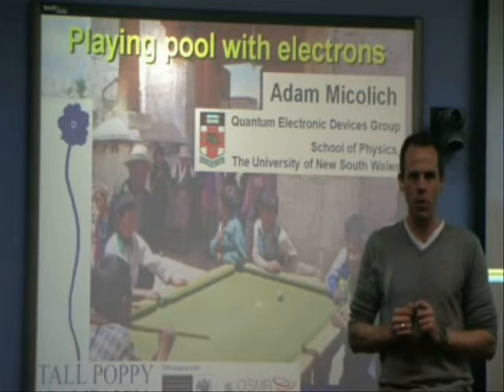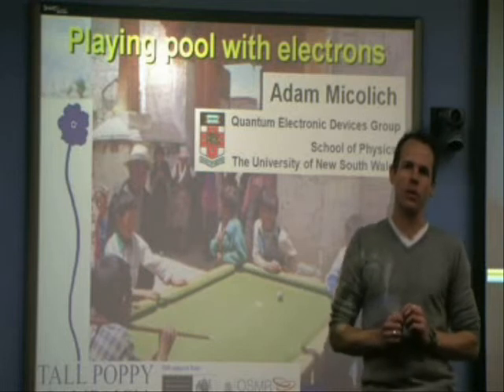Playing Pool with Electrons - Part 5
This is part 5 (of 5) of a videoconference talk that I gave at the NSW Department of Education headquarters in Ryde to a number of high-schools as part of the Australian Institute of Policy and Science's Young Tall Poppy program and the DET's Connected Classrooms initiative.

Full details can be found on the DET's Rediscovering Science with NSW scientists website.

PS. This talk is aimed at Yr 10-12 students at high school, so if you're a pro, please don't judge it too harshly from a technical standpoint. The focus is on telling the interesting aspects of the science, and sometimes that has to be at the expense of technical purity to get the vision across.